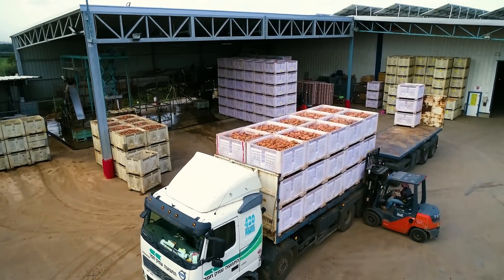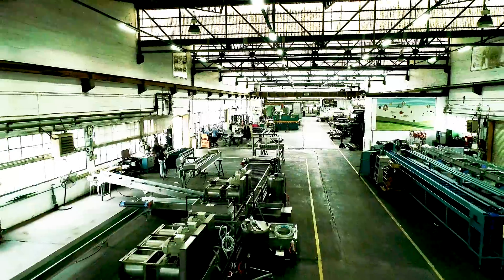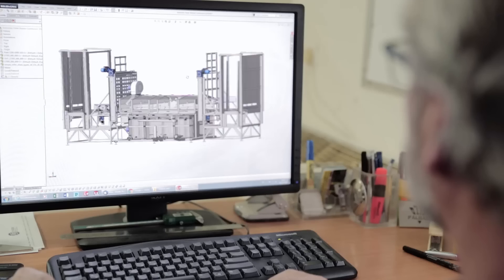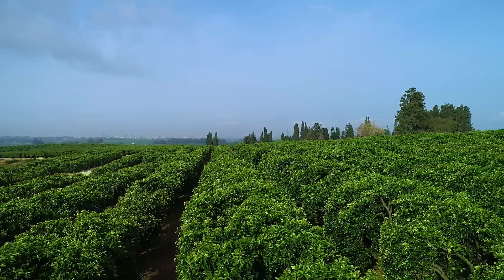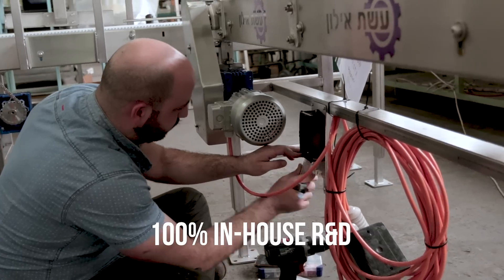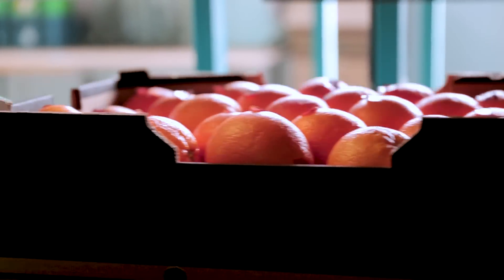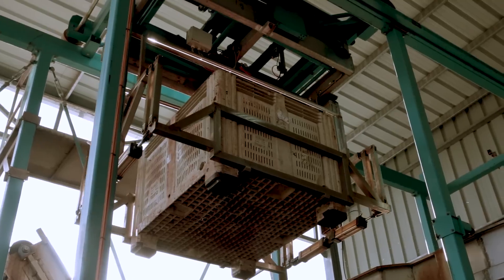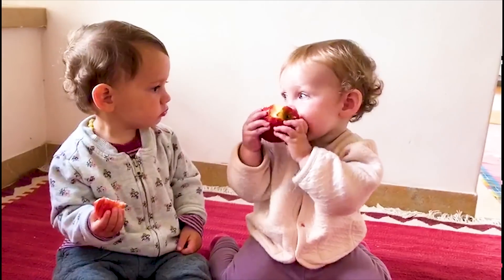ESHET EILON-technologies for sorting and grading agricultural products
Eshet Eilon is an innovative agricultural equipment developer,
 established in 1935. Eshet Eilon develops sorting and conveying systems for different products. The company provides turnkey, user friendly solutions for handling fruits and vegetables. The company's systems manage the entire process - from recieving the product, to dumping, hot water treatment, cleaning, waxing, drying, sorting and grading all the way to packing the products.
Eshet Eilon manufactures systems with the latest technologies available, ensuring reliability and high quality service. The systems and solutions of Eshet Eilon are developed and designed for a vast veriaty of industries. Each order is custum-made in order to fit the client's specific needs. The company operates in more than 30 countries around the world.

Eshet Eilon uses the latest technologies for sorting and grading agricultural products, making sure that only the best products go into packing:

Weight sizing - The company has numerous cup and roller graders designed especially for each product. The different graders are divided by size, shape and speed - in order to match the product.

Each grader comes with a very accurate weighting system that weights each
fruit and grades it according to the settings of the system by the client.

Optical grading – according to size, color and external defects: the company's optic system serves as another tool in order to get high quality products. The optic system includes high quality color digital cameras that scan the surface of each product. The products are categorized by color, size, diameter, texture defects and external defects.

Internal grading - NIR technology - NIR is Near InfraRed. NIR systems use special wave length that can penetrate into the internal part of the product and analyze its chemical properties due to the waves the product returns.
Company details
Headquarters
Galilee-EIilon Kibbutz, Western Galilee

Year founded
1935

Company type
Privately Held

Company size
51-200 employees